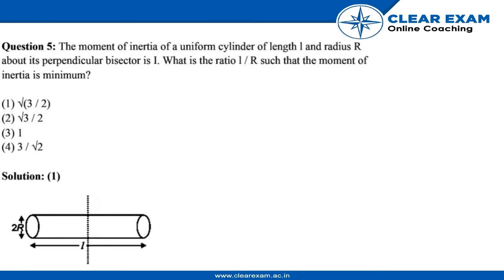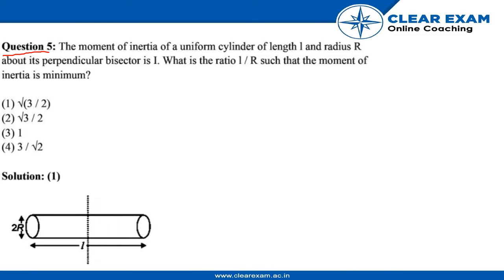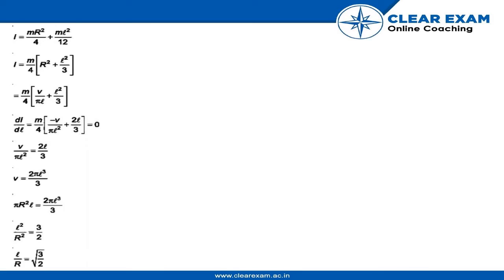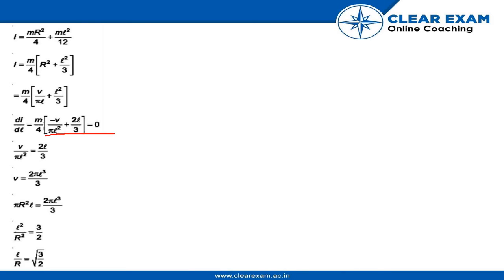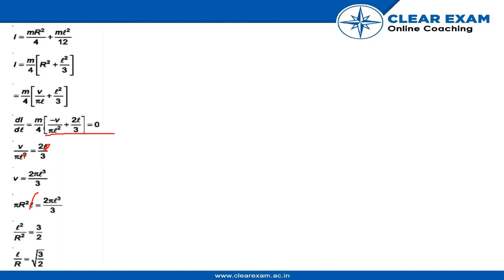JEE Mains Previous Year Paper 2017 | April- Shift 2 | Physics | ClearExam | Question 05